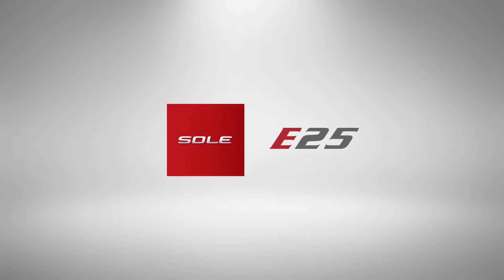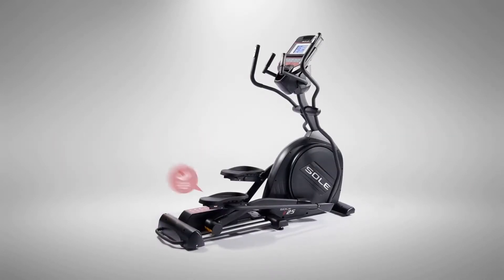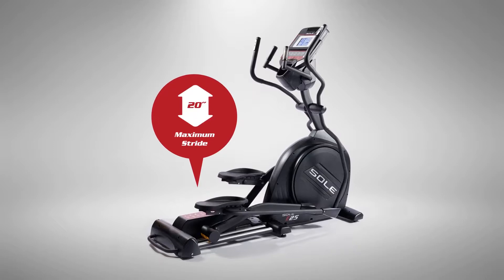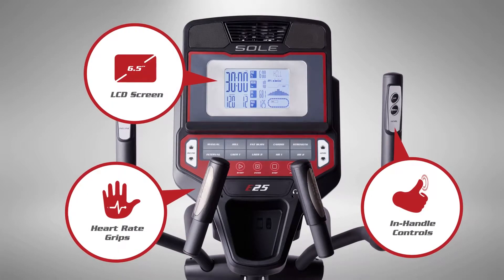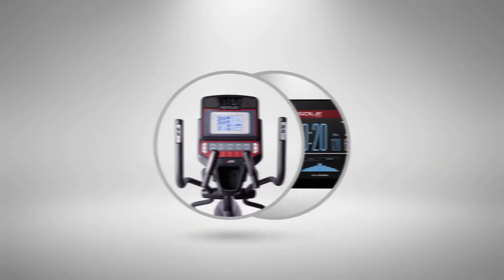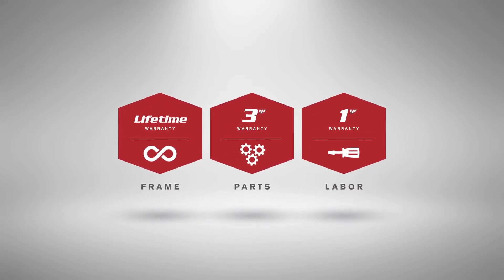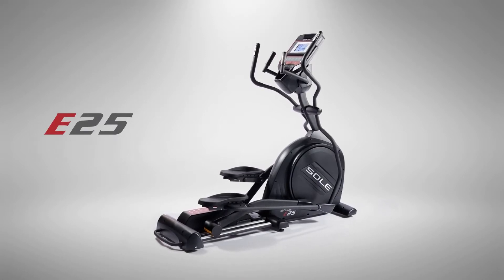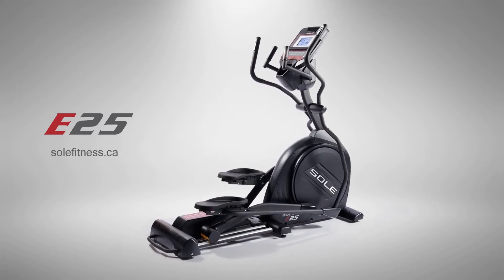SOLE E25 Elliptical - Fitness Deals Online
With 30 Degrees of power incline, smooth and durable. The Sole E25 Elliptical is loaded with features for calorie burn at home and is exceptional smooth to use. This elliptical cross trainer is also built strong with commercial components, designed to stand the test of time and backed by an excellent warranty.